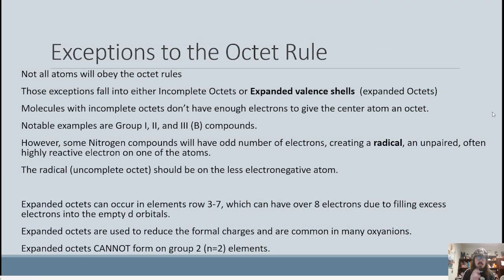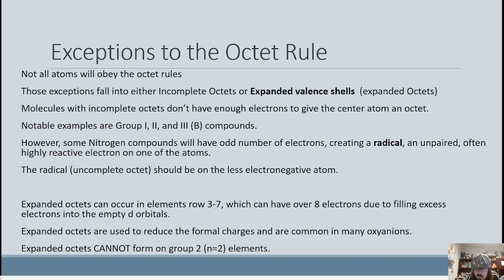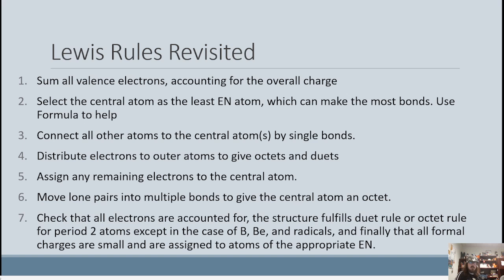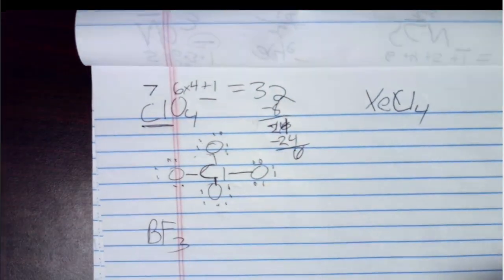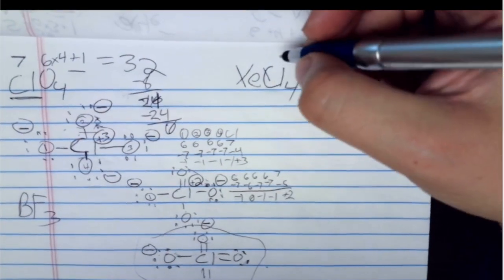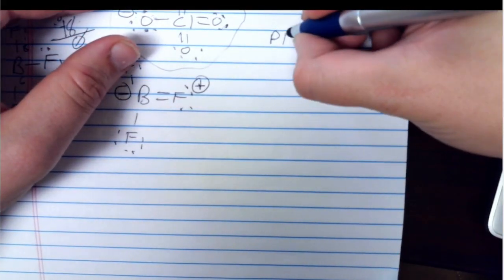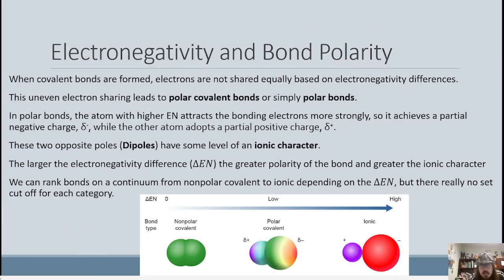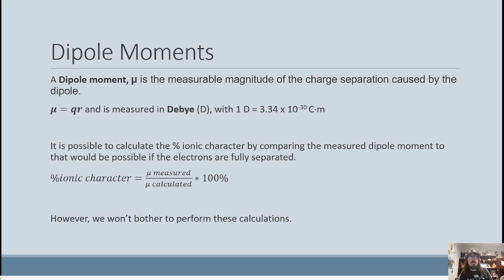Ch 6: Lewis Structure Exceptions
In this video, I deal with Lewis Structures with Incomplete octets, radicals, and expanded octets